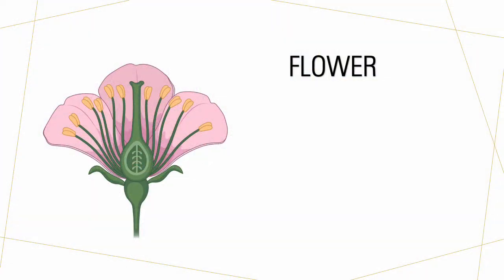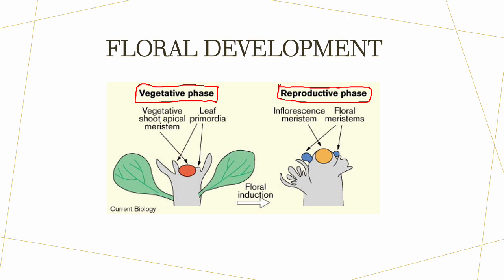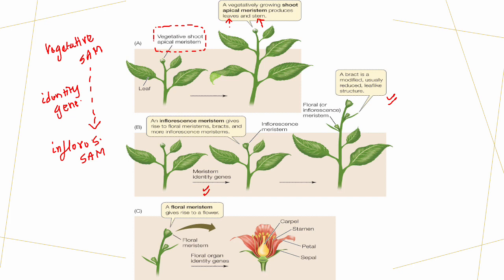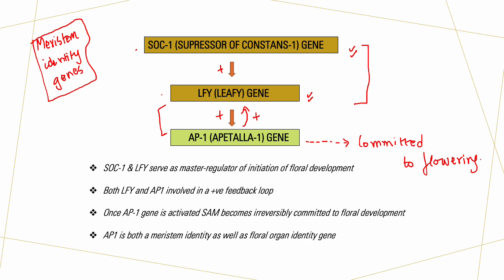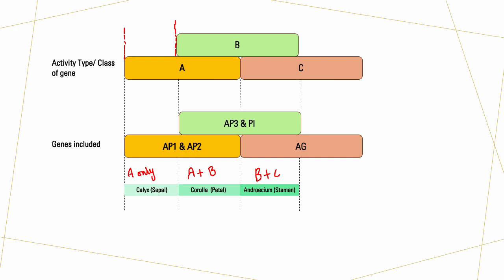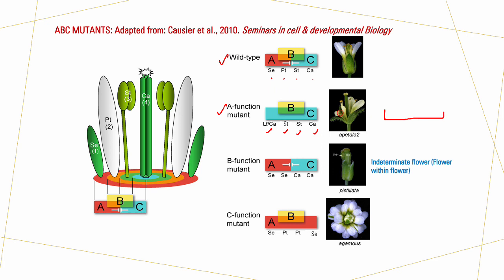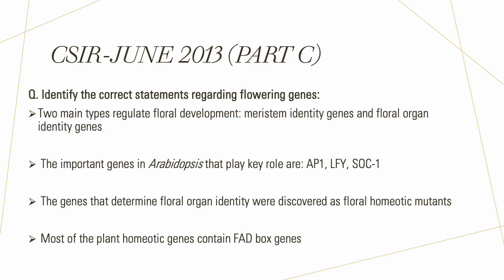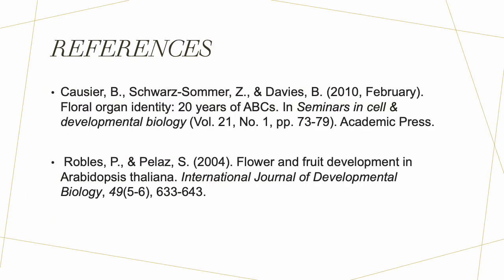ABC flowering model with last 10 year questions| Notes at telegram channel | Link in Description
Welcome to our educational journey into the fascinating world of flower development! In this video, we delve deep into the ABC model, a fundamental concept that unravels the mystery behind how flowers grow and transform from bud to bloom.

Have you ever wondered why some flowers have a specific arrangement of petals, sepals, and reproductive structures? The ABC model is here to answer that question. Join us as we break down this intricate system into simple, digestible terms, making it accessible to both beginners and enthusiasts alike.

🌼🌱 In this video, you'll learn:

The Building Blocks: We'll introduce you to the three key classes of floral organ identity genes—A, B, and C. Discover their roles and how they interact to determine the unique characteristics of each floral part.
From Bud to Blossom: Explore the stages of flower development, from the initiation of floral meristems to the intricate processes that lead to petal, sepal, stamen, and carpel formation.
Gene Expression Unveiled: Gain insight into the genetic mechanisms at play during different phases of flower growth. We'll demystify how genes are turned on and off, orchestrating the transformation of undifferentiated cells into vibrant, fully-formed flowers.

Whether you're a student of botany, a gardening enthusiast, or simply curious about the science that shapes the natural world around us, this video promises to deliver valuable insights. Join us as we unravel the secrets of the ABC model, shedding light on the intricacies of flower development that have captivated scientists for years.

🔬🌺 Don't miss out on expanding your understanding of plant biology and the remarkable processes that give rise to the beautiful flowers we adore. Hit the play button and let's embark on this captivating journey together!